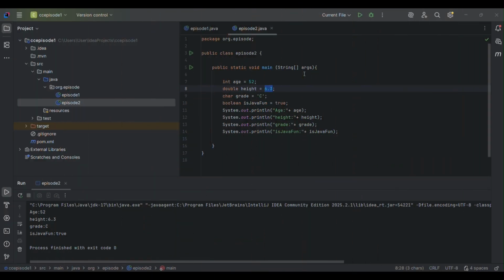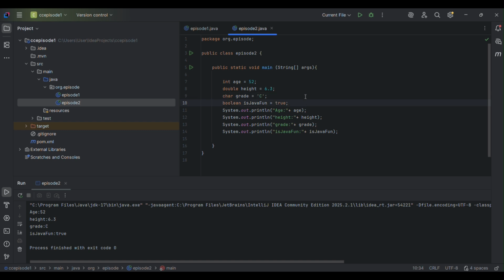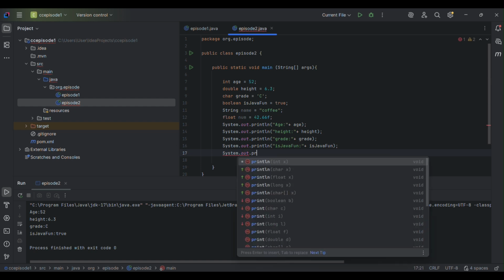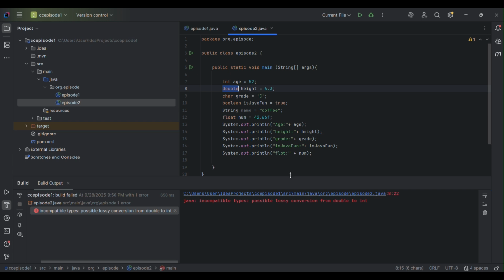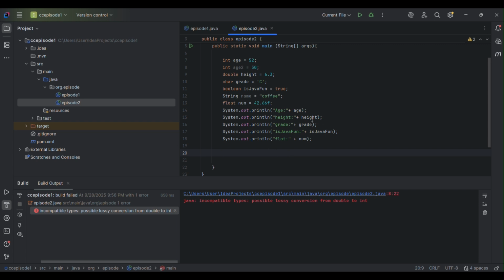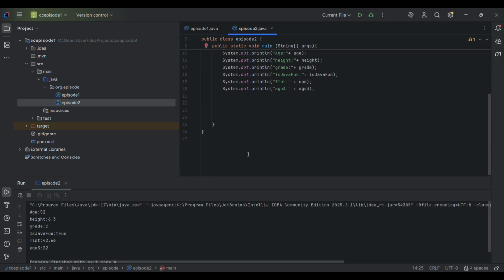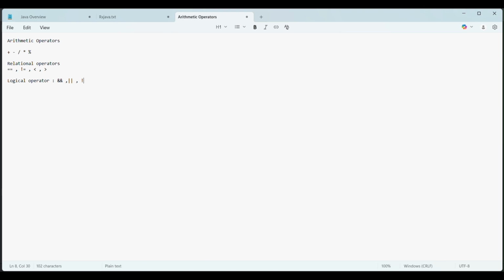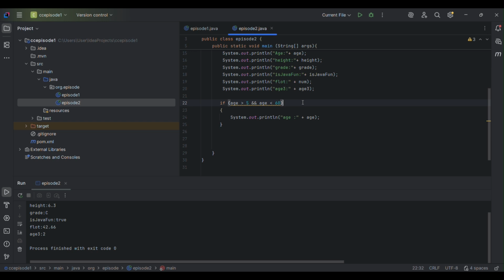Episode 2 : Java Variable , Datatypes & operators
Java Data types - int , char, long, float , double, boolean (primitive)
(non primitive)- String , arrays , list
operators - Logical ,arithmetic & relational